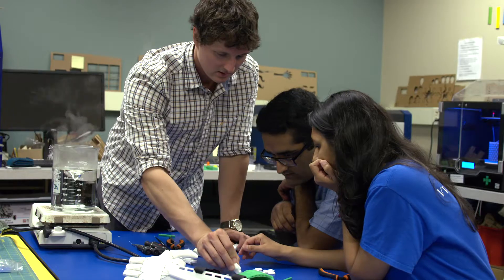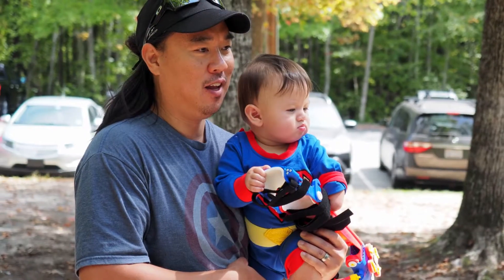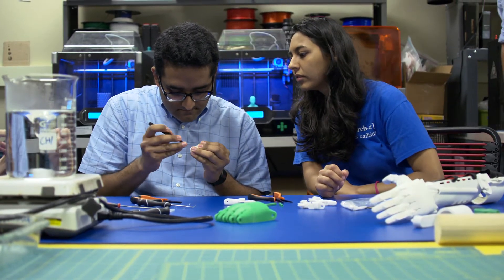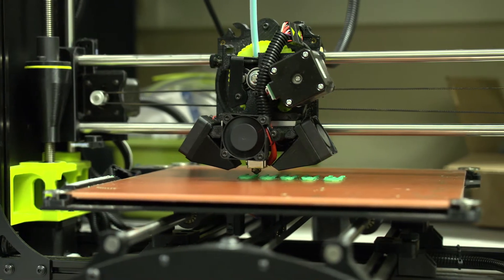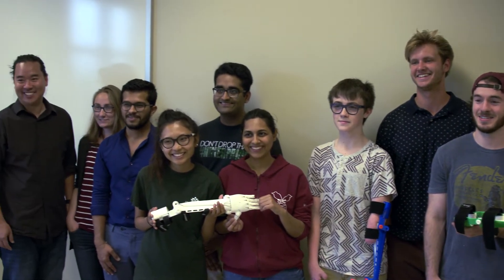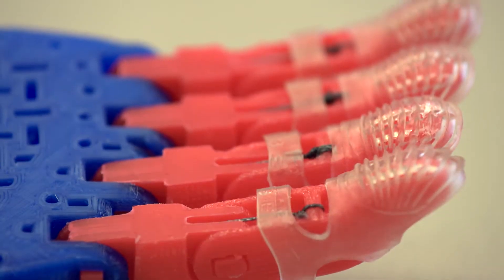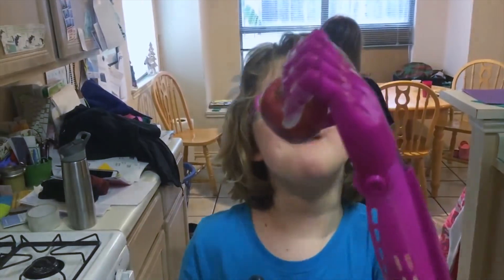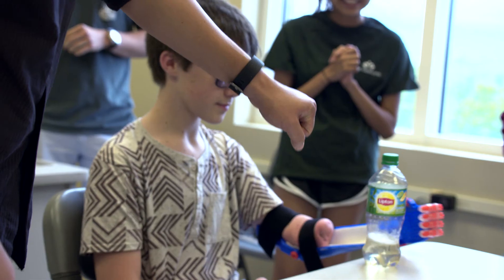The Helping Hand Project at UNC Charlotte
Innovation in Action: UNC Charlotte Students are using 3-D printed prosthetics to lend a "Helping Hand."